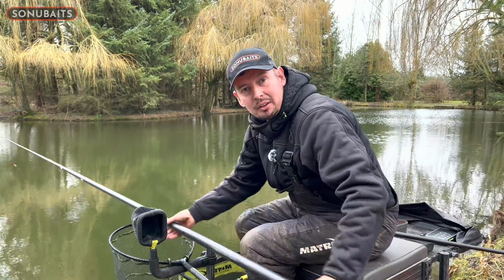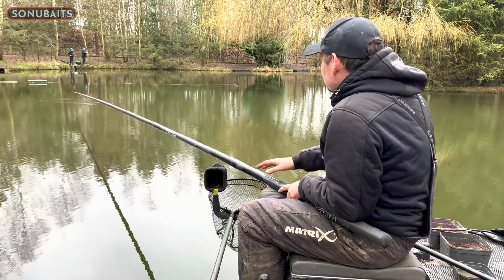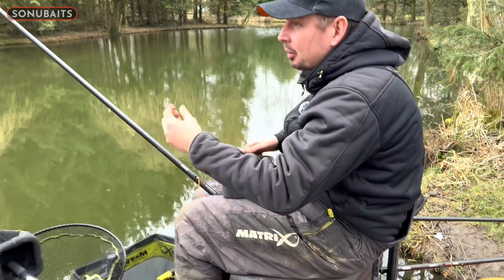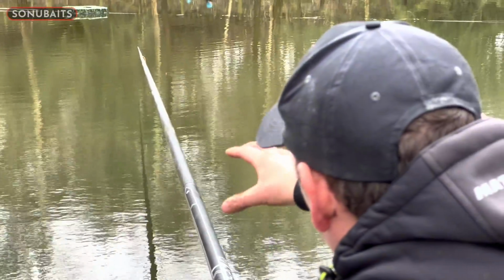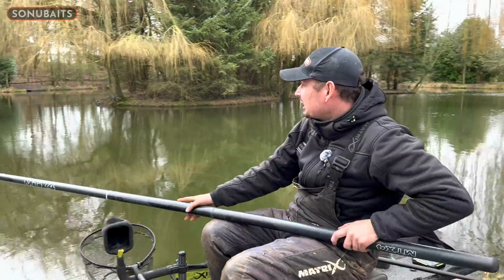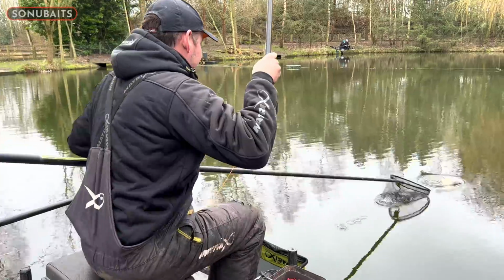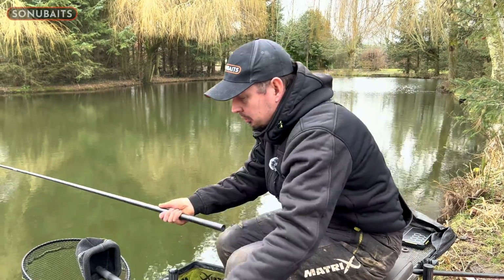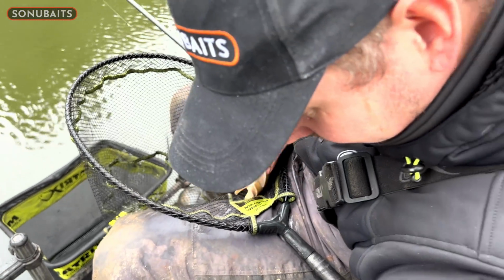Mixed Bag Success! | Kieran Marsden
Kieran Marsden heads to the stunning Weston Pools Fishery to target a mixed bag of commercial venue species on the Jack's Pool, a picturesque lake known for its variety and quality fishing.

Choosing to use groundbait and fishing maggots over the top Kieran gives himself the best possible chance of success and produces the goods in our new 'rough and ready' style of video. Enjoy!